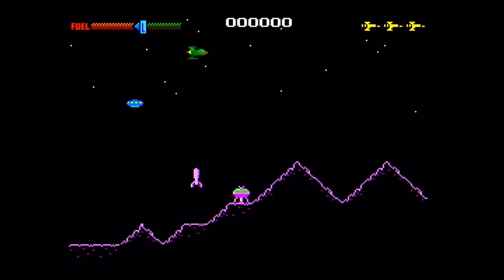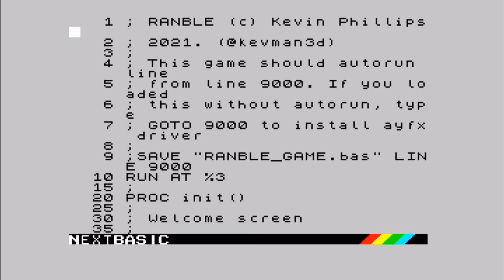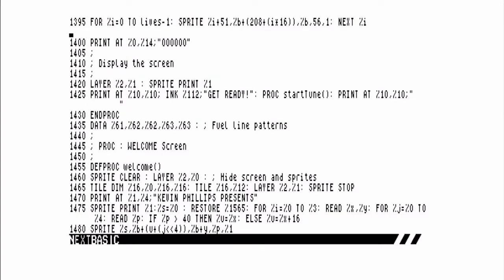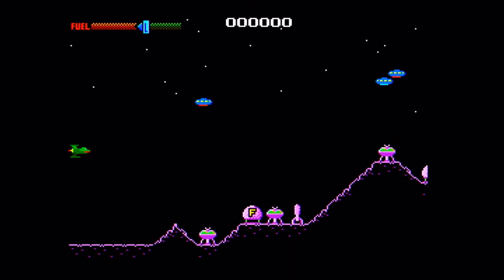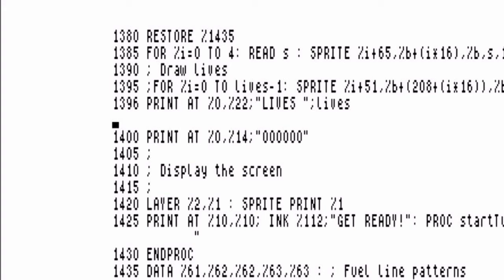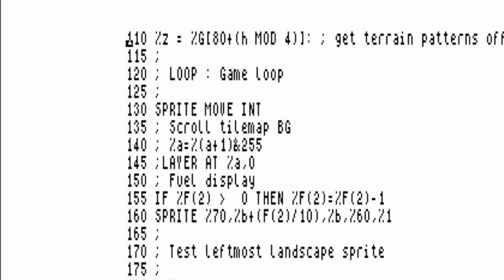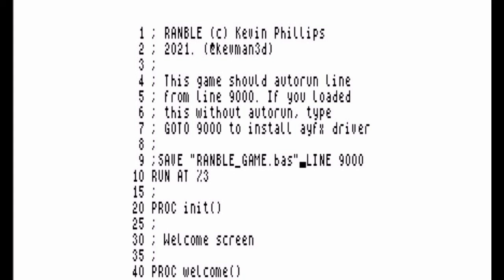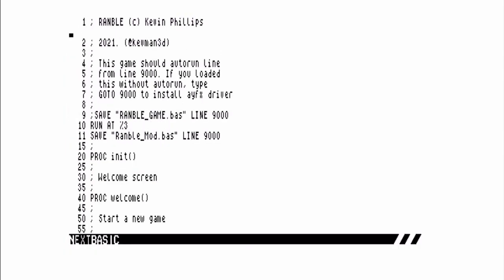#17: ZX Spectrum Next Game Dev. - "Ranble" Game Mods (Part 2 - Lives Counter, Auto-Save)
We continue our modification of the ZX Spectrum Next game "Ranble" made by Kevin Phillips by adding a lives counter and level counter. We also add a feature to automatically save our game every time it is Run.

Timestamps:
00:00 Intro
00:20 My external SD card reader
00:48 Let's look at the game files
01:41 Adjusting the number of columns displayed on the screen
02:51 Our first task - Number of lives
04:07 Removing the graphical Lives counter
04:35 REMing out a line
06:00 Confirming our first mod!
06:17 Our second task - Adding a text Lives counter
06:59 Using % to indicate integer numbers to save speed and memory
08:38 Confirming our Lives counter display
09:27 Our third task - Adding a Level display counter
11:46 Confirming our Level counter display
12:10 Saving our game automatically
14:15 Confirming our game saves automatically
14:46 Stay tuned for Part Three!
14:50 Click that Bell to be notified when the next episode drops!
14:57 Become a Patron to access cool content and rewards
15:05 Thanks for watching & links to my other vids!